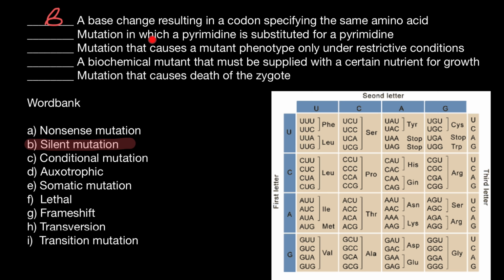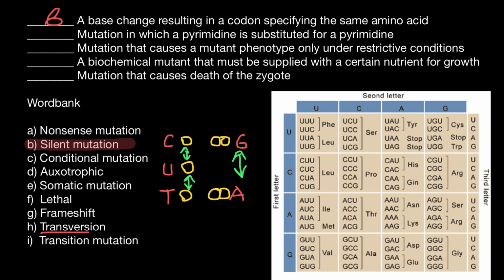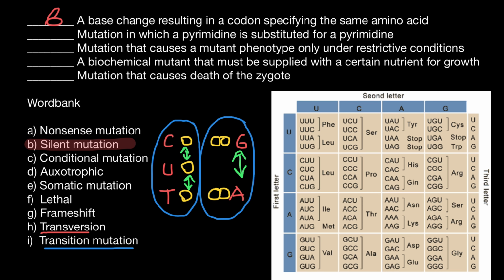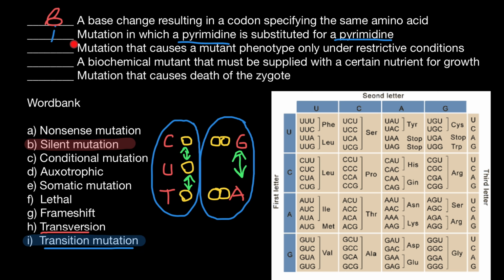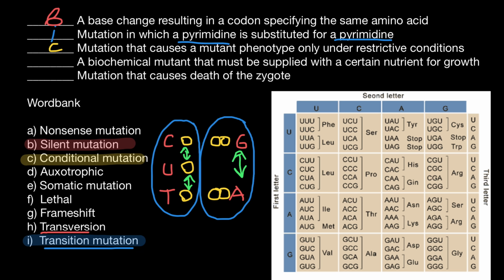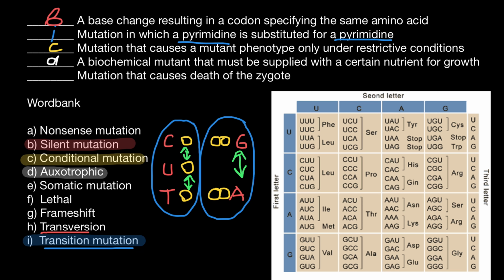Types of Genetic Mutations -2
Mutations. Definition. A Mutation occurs when a DNA gene is damaged or changed in such a way as to alter the genetic message carried by that gene. A Mutagen is an agent of substance that can bring about a permanent alteration to the physical composition of a DNA gene such that the genetic message is changed.

Problem:

________ A base change resulting in a codon specifying the same amino acid
________ Mutation in which a pyrimidine is substituted for a pyrimidine
________ Mutation that causes a mutant phenotype only under restrictive conditions
________ A biochemical mutant that must be supplied with a certain nutrient for growth
________ Mutation that causes death of the zygote

Wordbank
a) Nonsense mutation
b) Silent mutation
c) Conditional mutation
d) Auxotrophic
e) Somatic mutation
f) Lethal
g) Frameshift
h) Transversion
i) Transition mutation